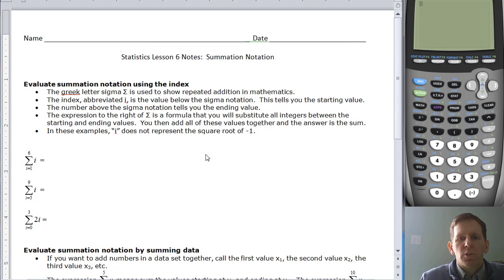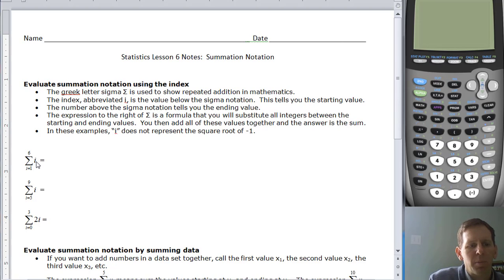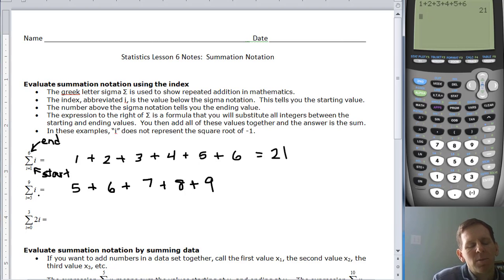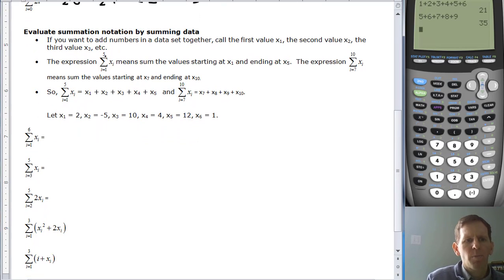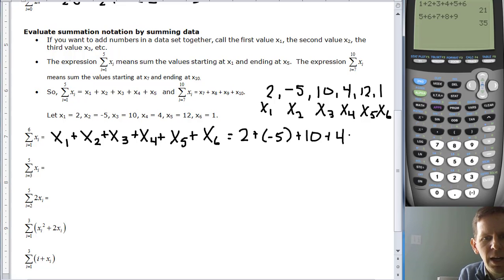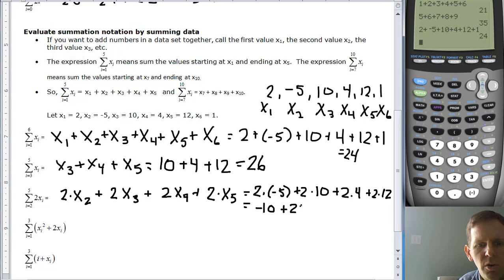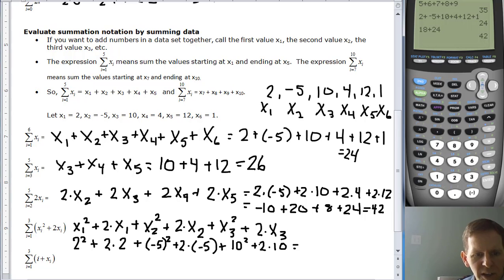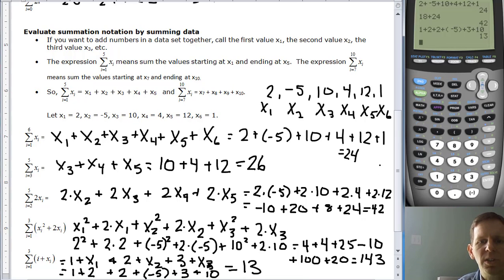a2 statistics day 6--Summation Notation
Evaluate summation notation using the index, evaluate summation notation by summing data